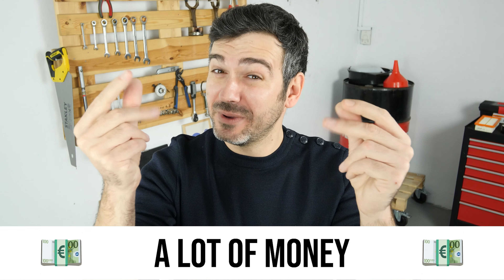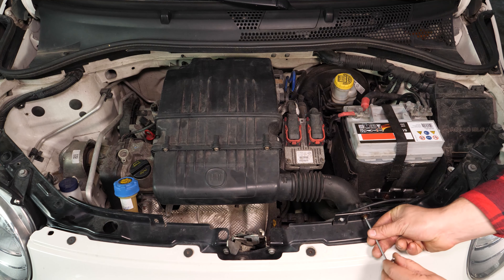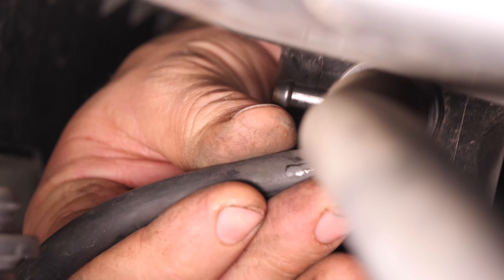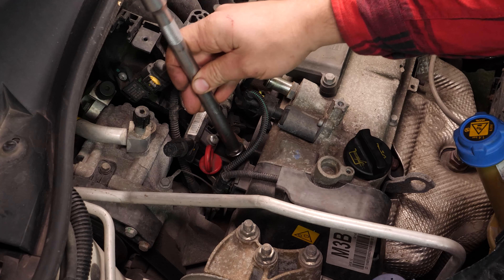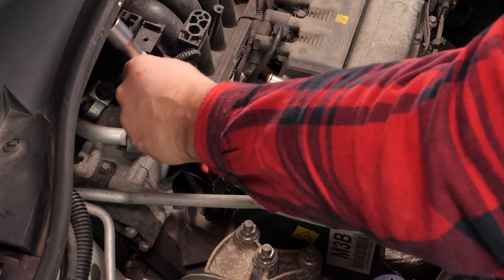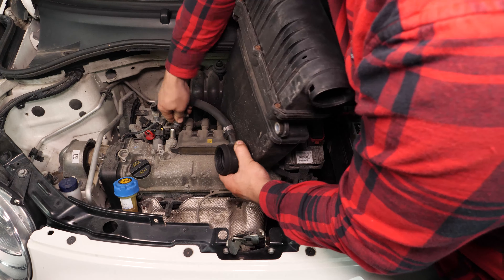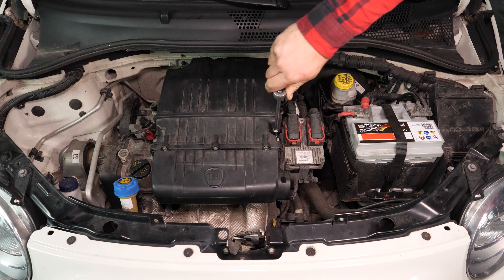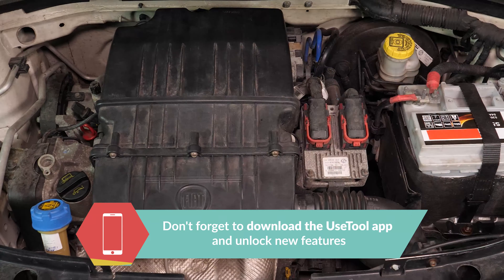How to replace the spark plugs FIAT 500 1.2 ⚡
How to replace the spark plugs on a Fiat 500.

Needed tools:
-💣🤖🏆The complete toolbox recommended by UseTool EN to repair your 500

- 4mm Allen key
- Socket wrench + extender
- 10mm socket
- 16mm spark plug socket

🔝💪Safely lift your 500 with the hydraulic jack and axle stands recommended by UseTool EN 💪🔝

🚗📢💡 RESOURCES 💡📢🚗

Usetool's warnings
We advise replacing the spark plugs one by one since it is crucial not to get the coils mixed up.
Be careful as these coils are fragile. Handle it with care.